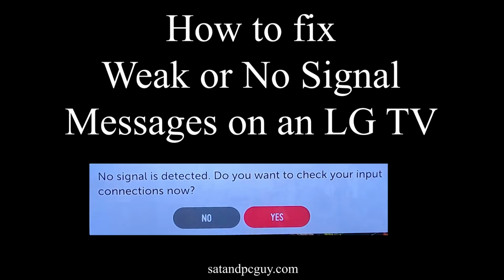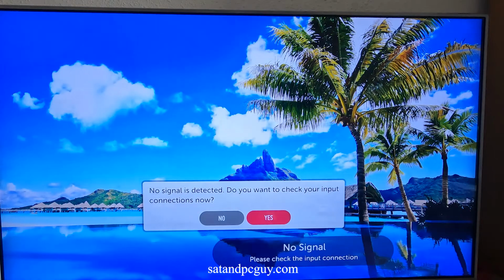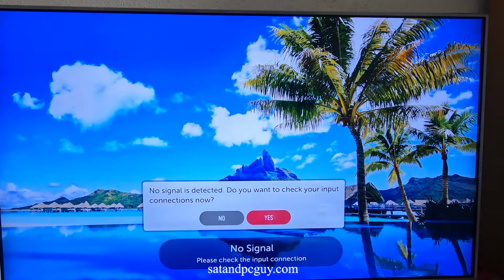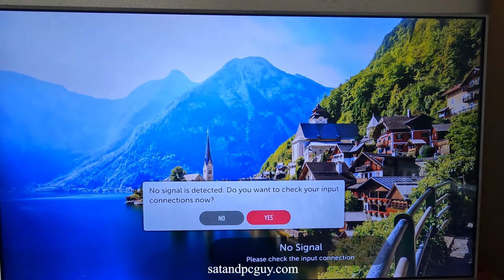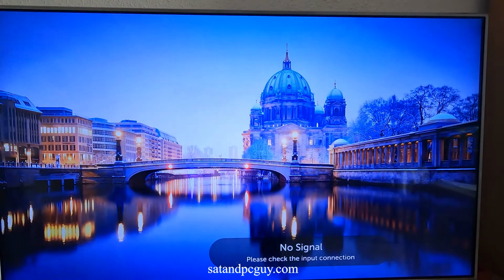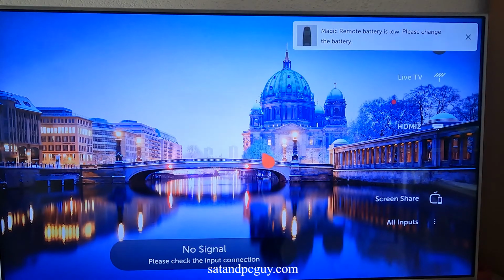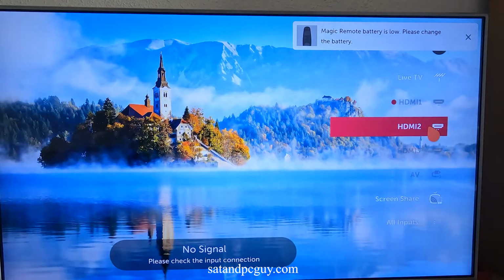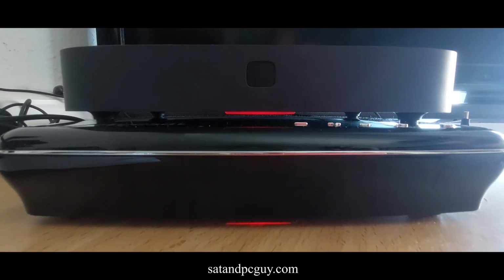How to Fix Weak or No Signal message on an LG TV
Today we shall show you a very simple solution to a very common problem, how to fix a weak or no signal message on your LG TV screen.

If you're experiencing a "the weak or no signal" message on your LG TV, it means that the TV is not receiving any input from the aerial or connected source device.

Here we show you some things to check that should fix this problem

Satellite TV in Spain – Freesat in Spain – UK TV in Spain
We install UK TV systems for the Costa Blanca North and Valencia areas of Spain.

We offer TV systems to suit all requirements and needs for your home, bar or business. Whether you are looking for a new installation, upgrade or maintenance of your TV system, then we can assist you.

We have been installing and repairing satellite TV systems since 2003, with family members installing satellite TV systems years prior to that, making us one of the most established UK TV services in the area.

We can install new digital satellite systems, conduct fault-finding, carry out satellite dish re-alignments, removal of old satellite dishes, and upgrade your current system, or provide additions viewing locations.

With Freesat TV you have the best free UK TV service there is – with 150 subscription free UK TV channels, including BBC, ITV, Channel 4, Five, Dave and many more. And over 20 channels available in crystal clear HD.

Watch subscription free UK TV with Freesat

Watch free and legal UK TV with Freesat

Record UK TV for free with Freesat

With a VPN access the UK TV Catch UP services like iPlayer and ITVX on Freesat

We use only the best high performance 125 x 135 cm satellite dish – probably the best satellite dish for UK TV reception in Spain
We use only the best high performance LNBs – easily outperforms other LNBs we have seen being used by other “installers”

We use only Official Freesat or Freesat HDR recording receivers – including the Freesat 4K Set top box

When we install a Freesat satellite system, we use official Freesat Set Top Boxes. Some UK satellite TV installation companies offer you an Iberosat, Ferguson Ariva or GI Galaxy Innovations satellite receiver, claiming it is a Freesat Set Top Box. These satellite receivers are NOT Freesat Set Top Boxes, but basic “free to air” satellite receivers. These types of receivers will NOT have the Freesat logo, the Freesat Guide, Automatic Channel updates, a full 7 day programme guide, or access to online “on demand” content such as BBC iPlayer.

Satellite TV is still the most popular and reliable way to watch UK TV in Spain.

Satellite TV is live and direct from the broadcasters, in full 1080 HD, Dolby Digital Audio channels.

Satellite TV will not be closed down by the authorities for being illegal.